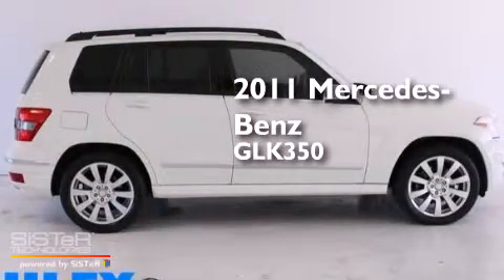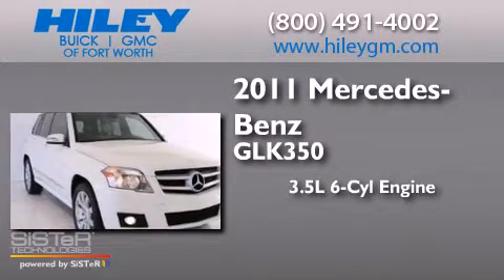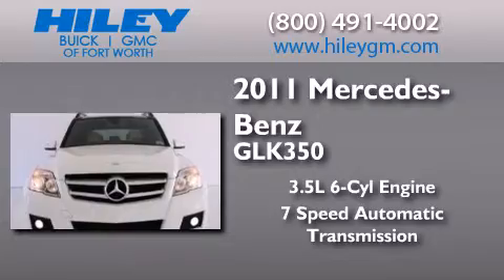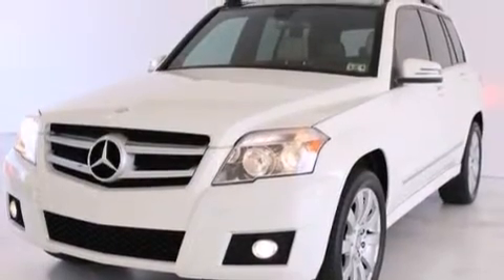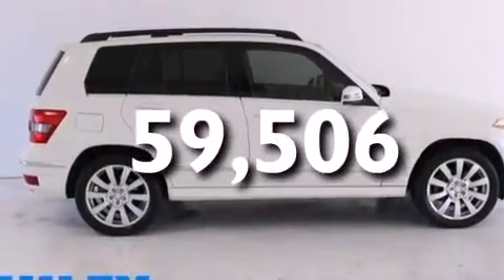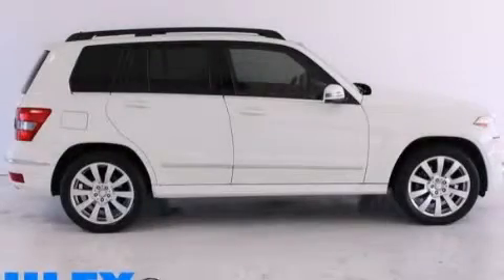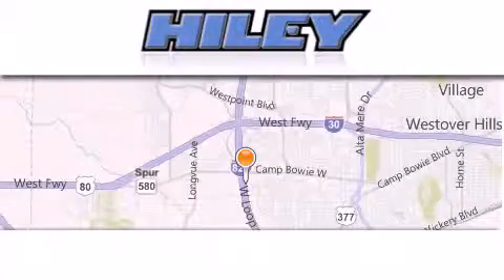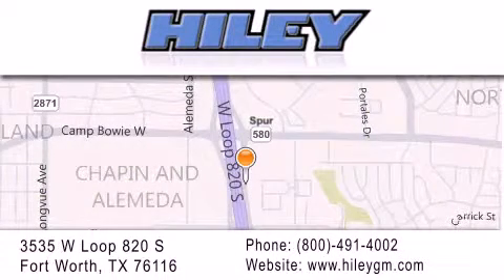2011 Mercedes-Benz GLK350 Fort Worth TX 76116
We have been honored to serve the Fort Worth TX area , we promise that your experience at our dealership will exceed your expectations ! Year : 2011 Make : Mercedes-Benz Model : GLK350 Engine : Gas V6 3.5L/213 Trans . : Automatic Exterior : Arctic White Miles : 59,506 Interior : Almond/Black Stock : G5566B Hiley Fort Worth Buick GMC, Subaru W Loop 820 S Fort Worth , TX 76116